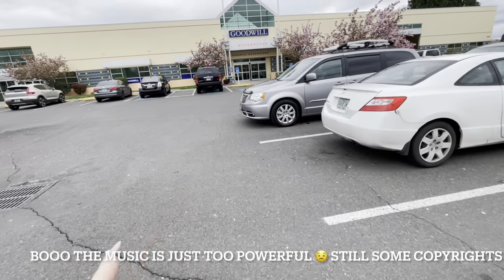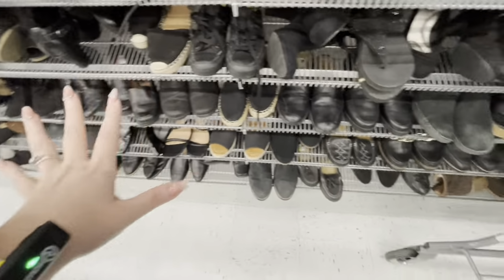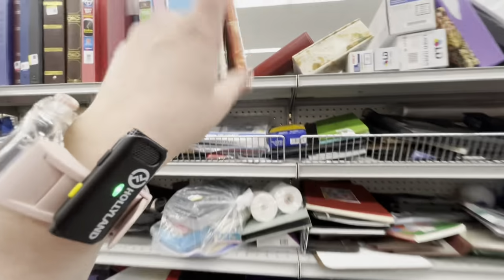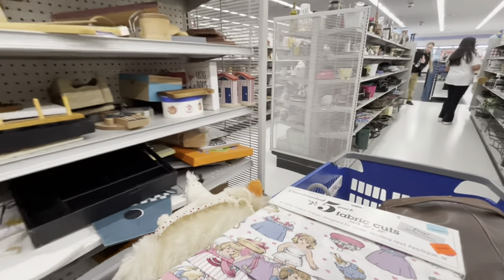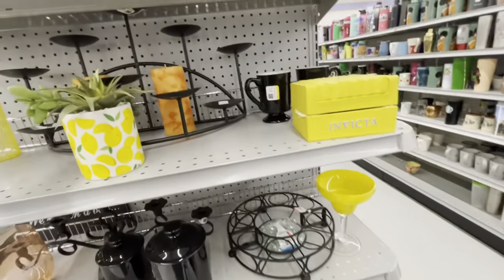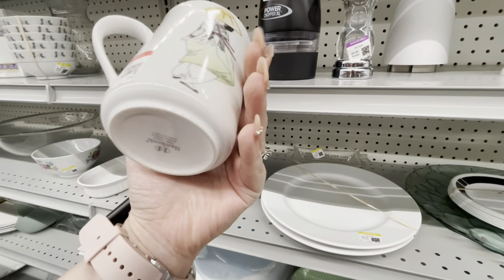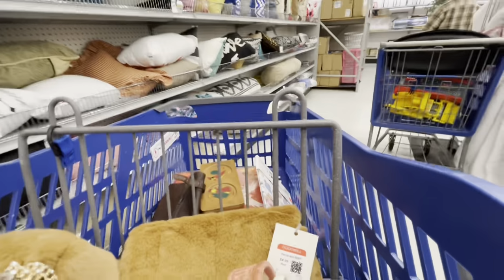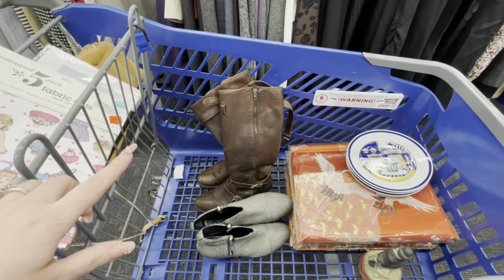Let’s Go To Goodwill! There Are Tons Of Full Shelves! Thrift With Me For Resale! ++HAUL!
We are on a new adventure today and we are here super close to the color change and we did pretty good! & There are always good shoes here?! Always! Thanks for coming shopping with me! More thrifting to come!

0:00 Goodwill Shopping
54:02-1:00:12 HAUL

See links below for where I post all the things!

Are you interested in a reselling podcast!? Check out my sister and I talk about all things reselling!

Also! The FamBams eBay stores if you wanna check out their fun treasures!